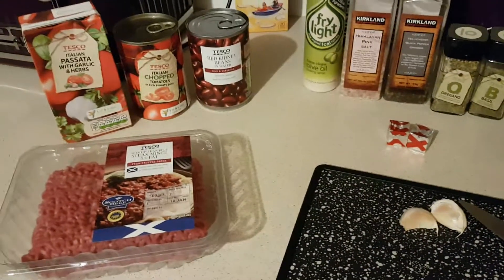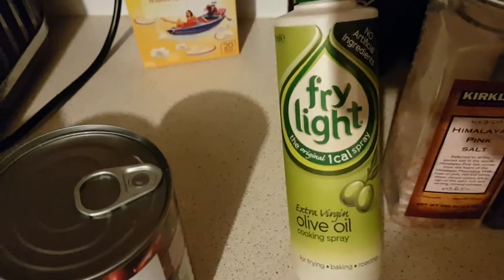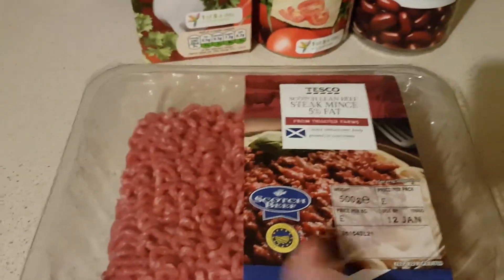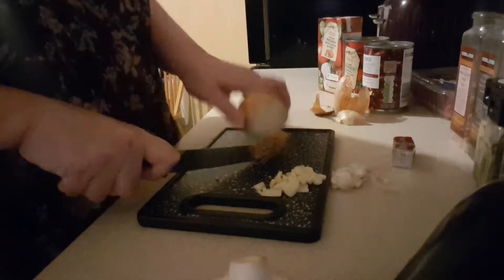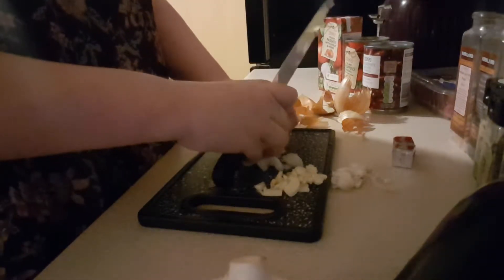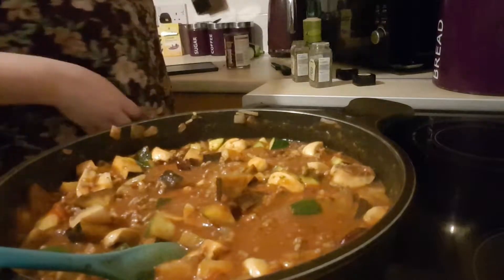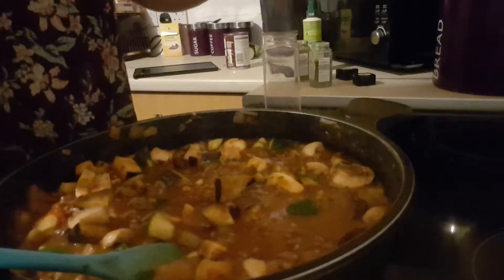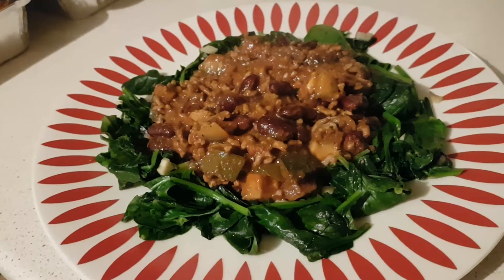Cook With Me #2 - SYN FREE Speedy Bolognaise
Welcome to this weeks Cook With Me video. Join me as I whip up a storm in the kitchen (well that's what it always feels like when I'm finished and observe the mess I've created) as I make my first Slimming World friendly meal - homemade Speedy Bolognaise. This batch that I cooked actually made 5 decent sized portions so I ate 1 (obvs) and frozen the other 4 to pull out the freezer as and when required - Homemade "ready Meals" :) Enjoy the video!!!